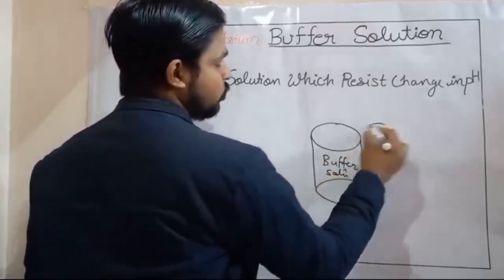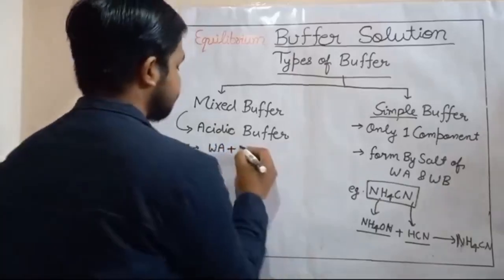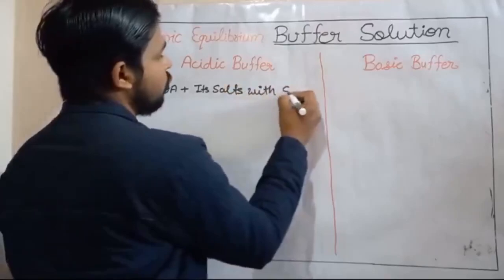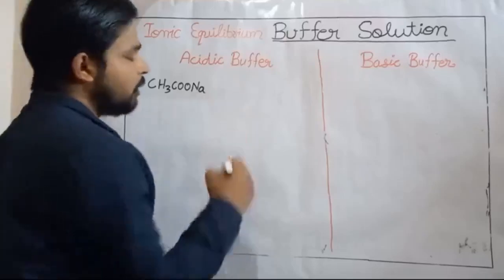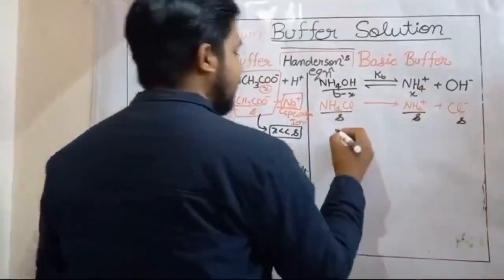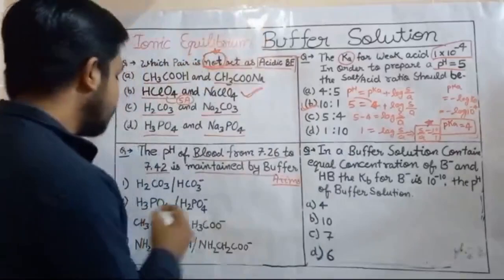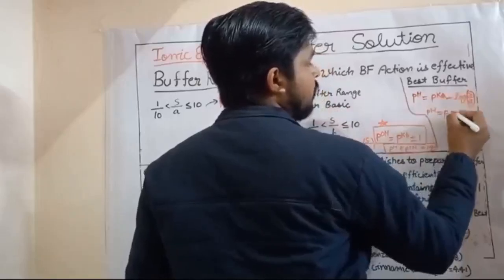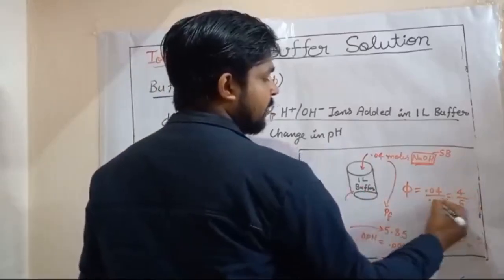Chemistry-Buffer Solution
Detail discussion on Buffer Solution which is the part of Chapter Ionic Equilibrium